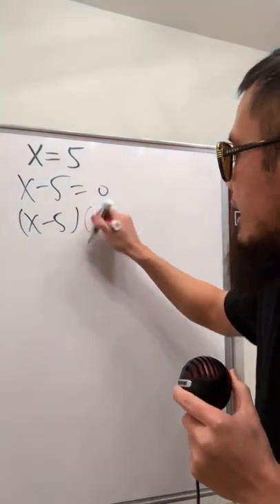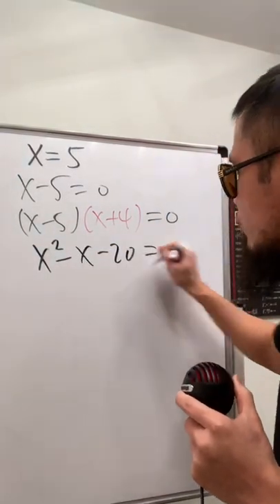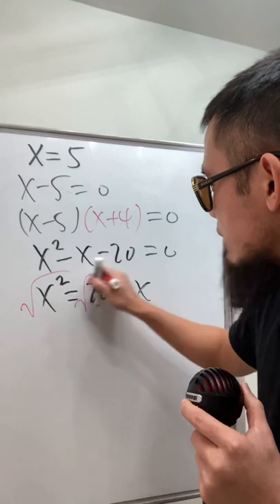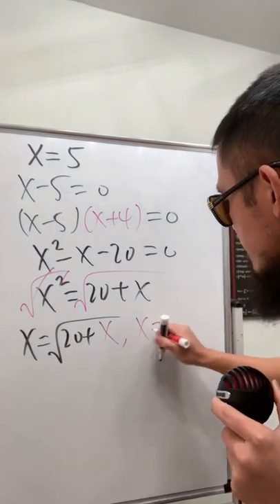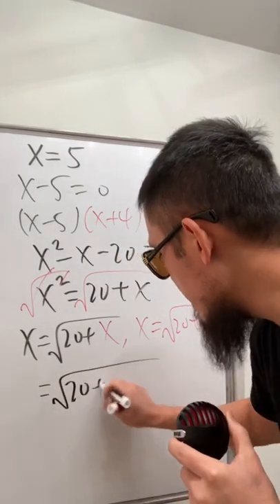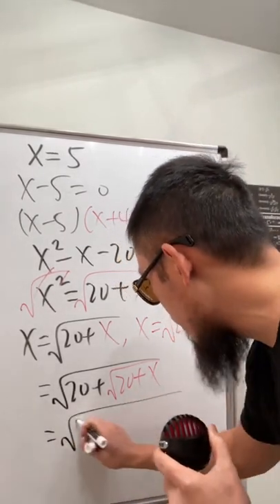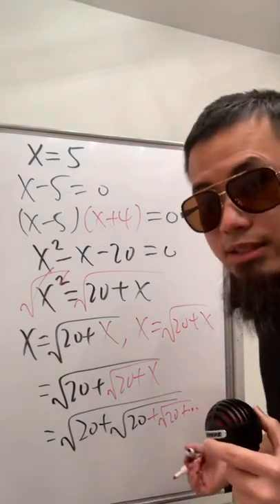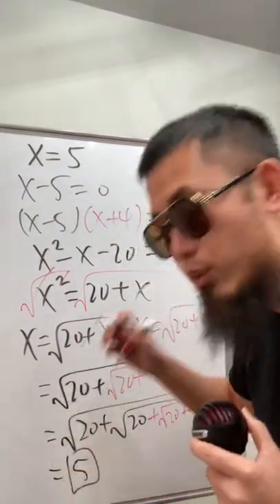x=5 as an infinity nested square root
bprp x